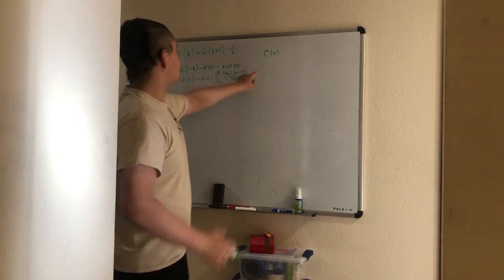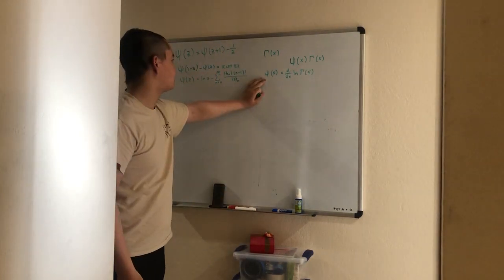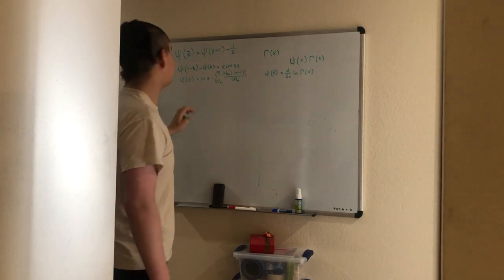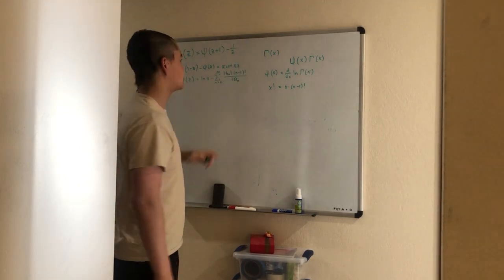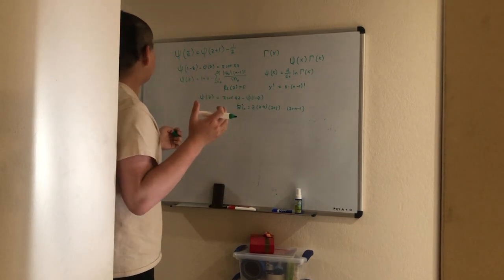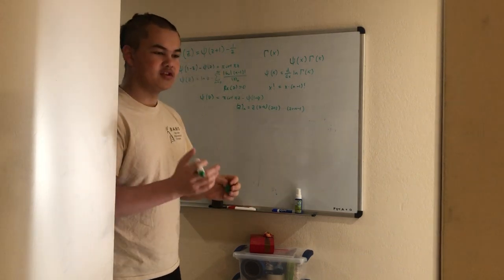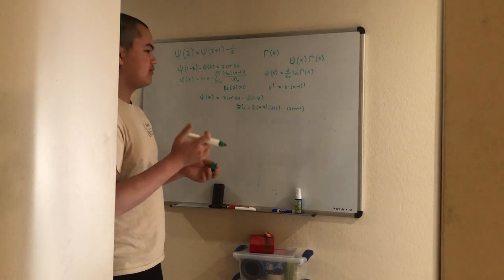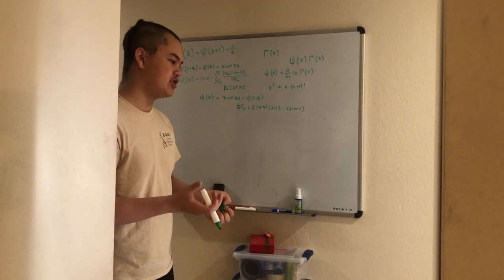Jingle Bells and the Digamma Function | Grapheme Theory